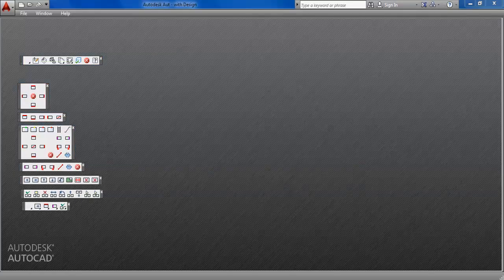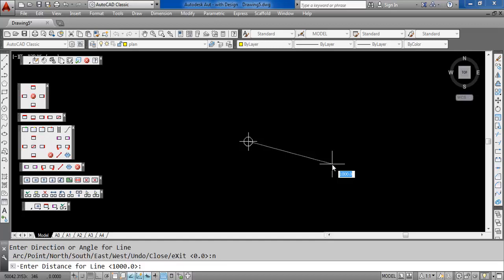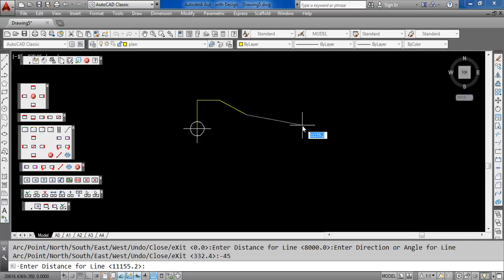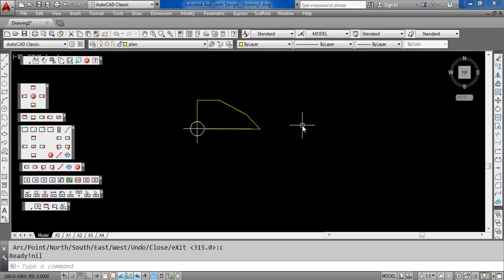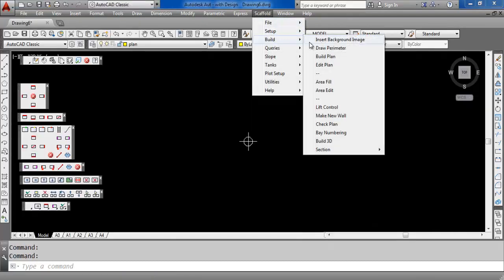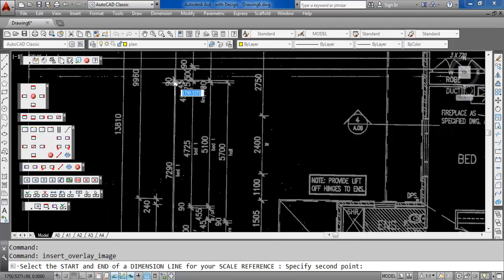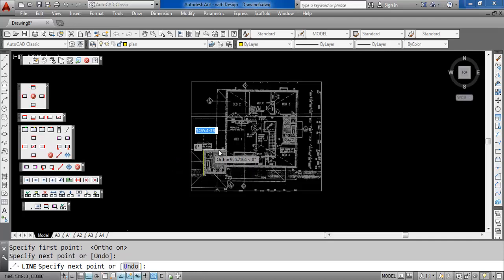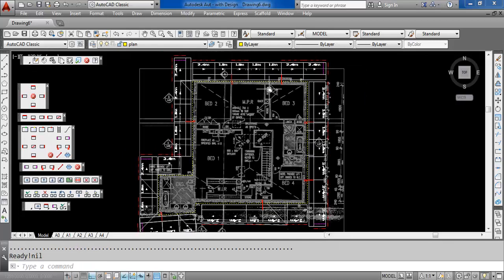iScaf– Design : Importing a basic plan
5 min 04
This product was once called sContract - Design